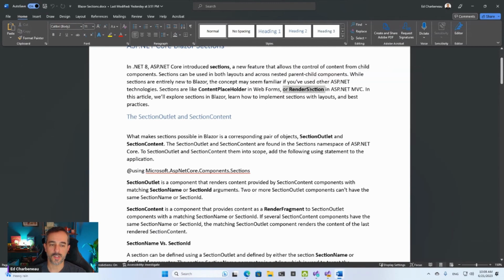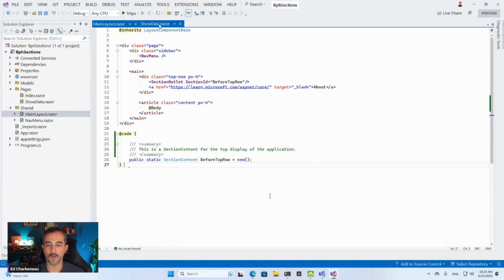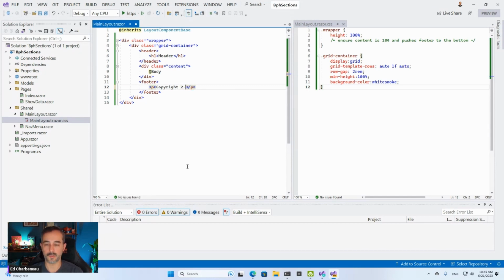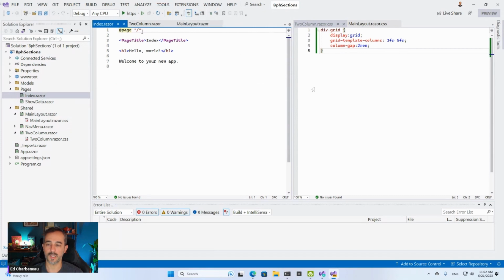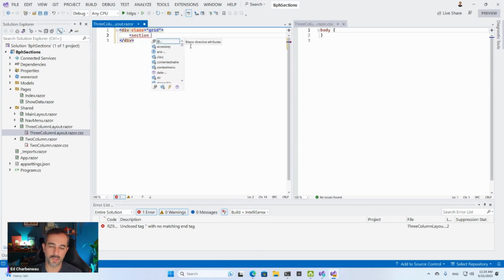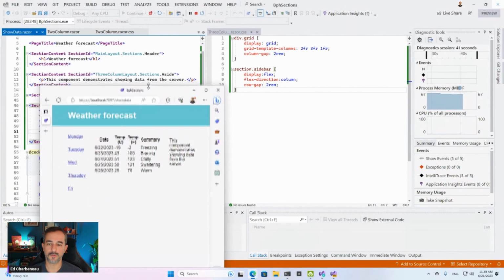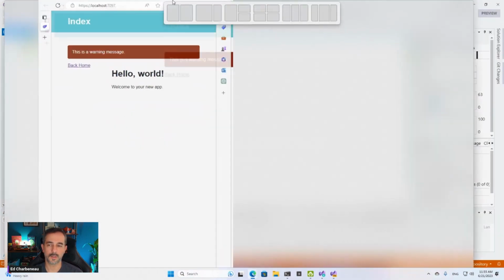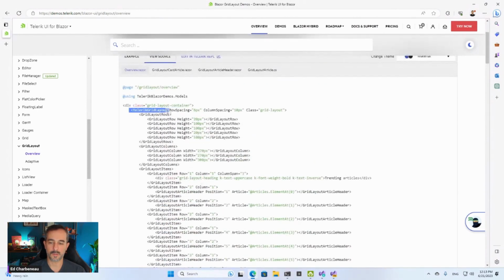The Blazor Power Hour: Sections, SectionOutlet, and SectionContent in .NET 8 Preview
Let's take a deep dive into a .NET 8 Preview feature, sections. What are SectionOutlet, and SectionContent? How do we use them to build an extensive layout system for Blazor applications?